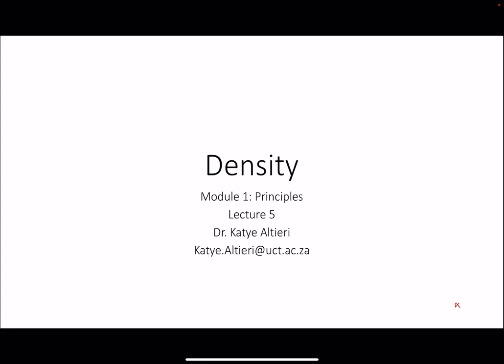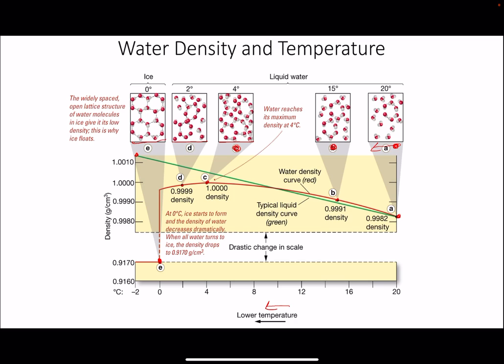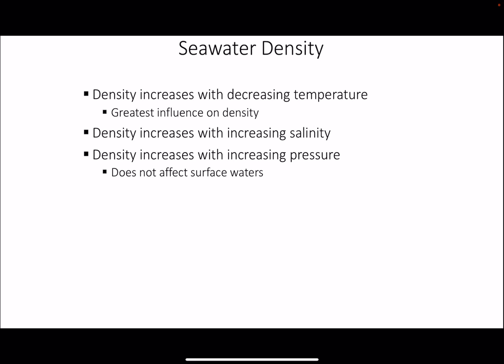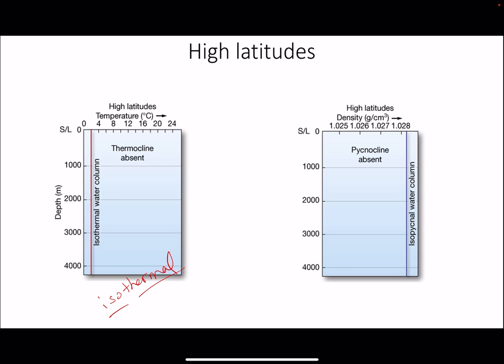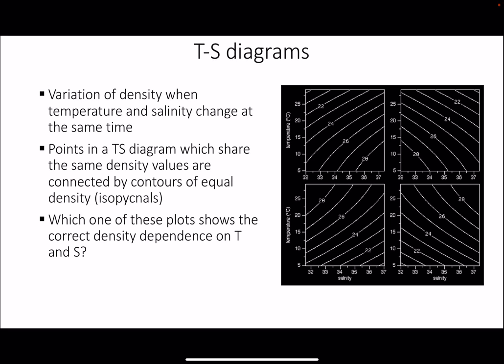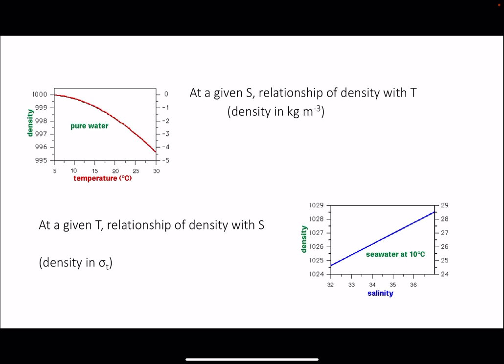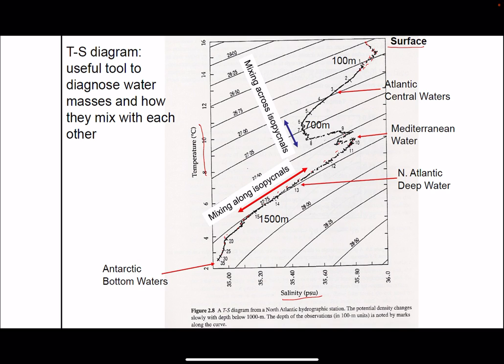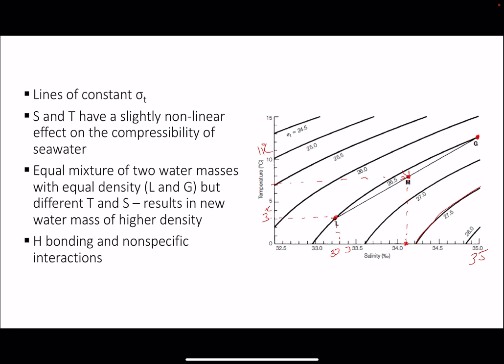24 February 2021